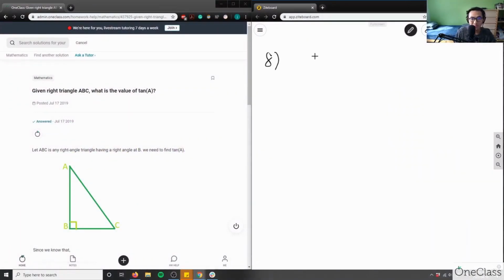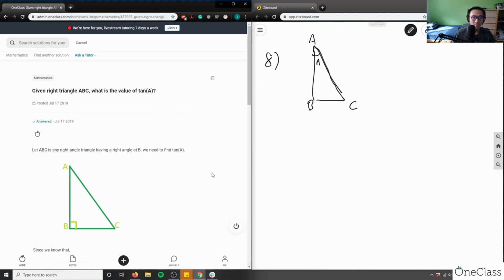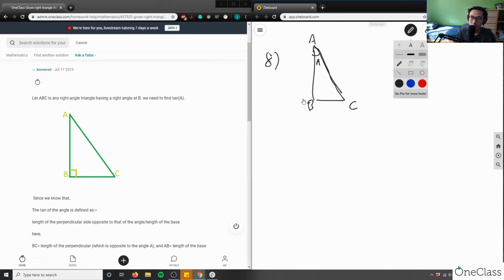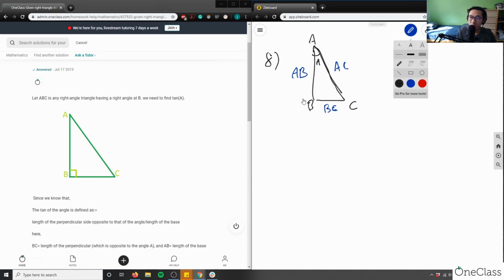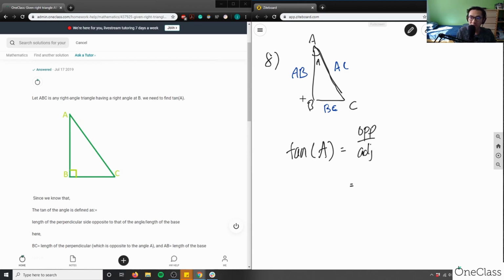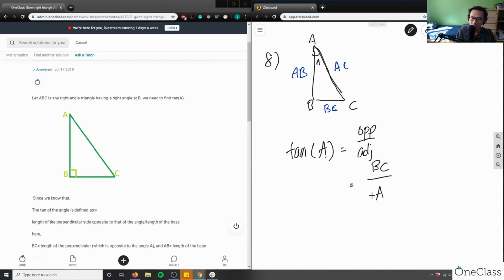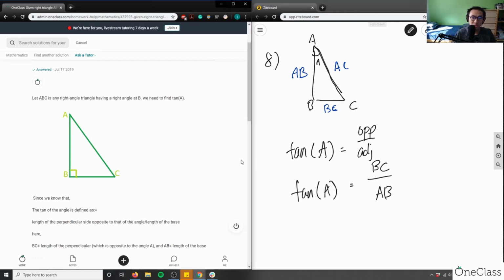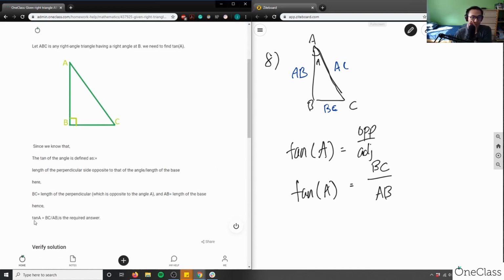Given right triangle abc, what is the value of tan(a)?